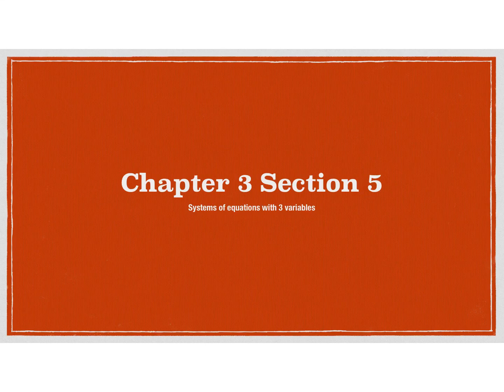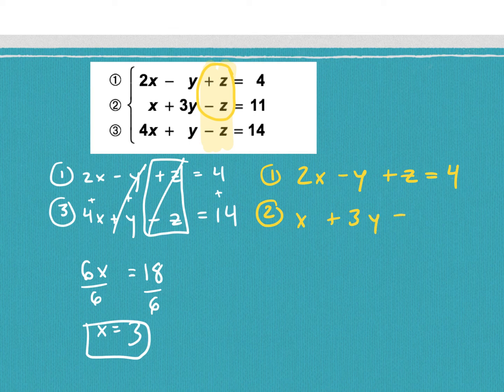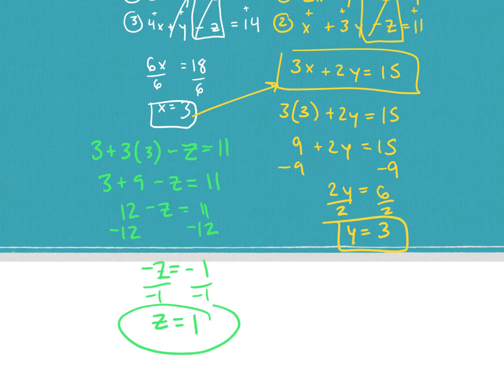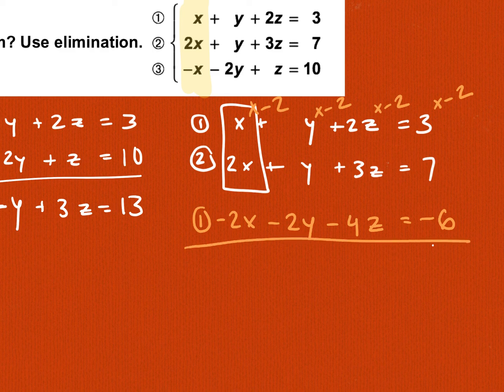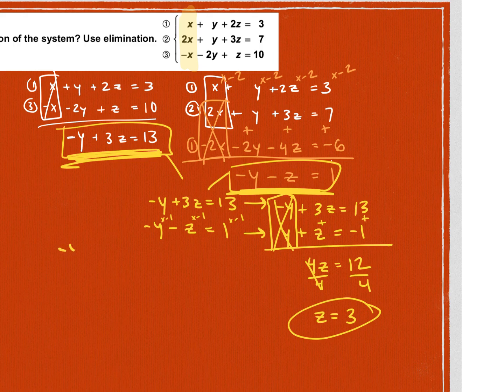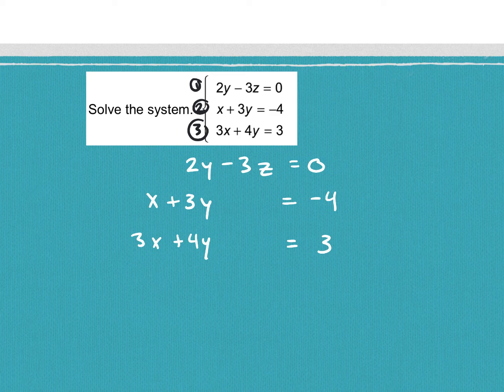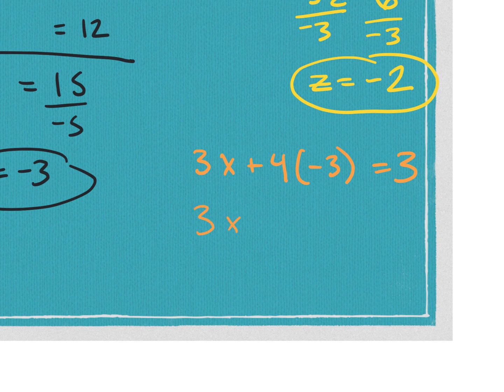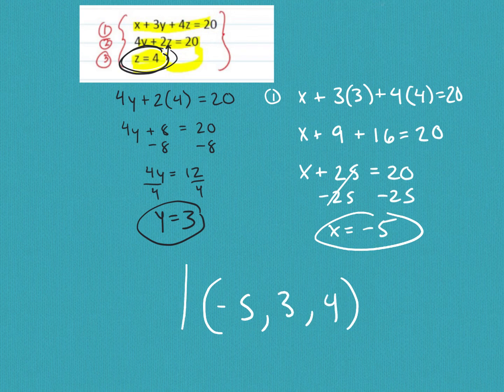11.1 alg2s 3.5 notes